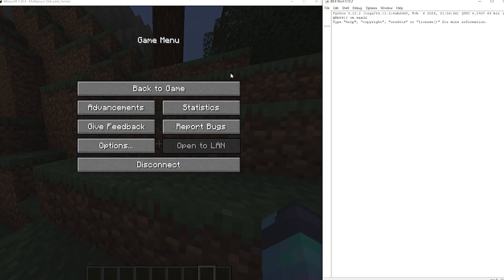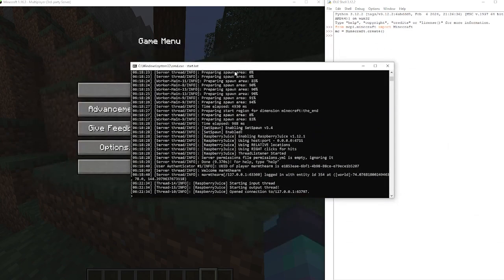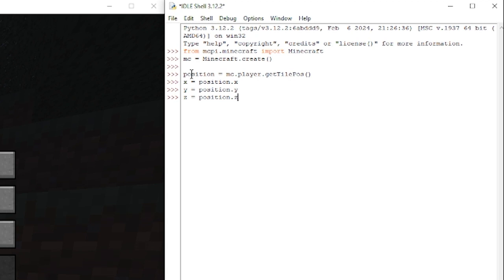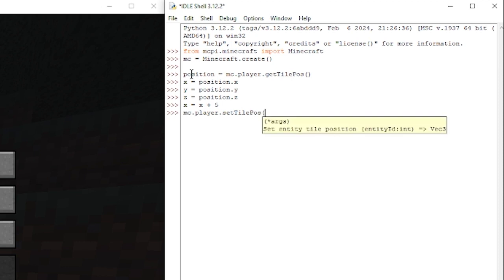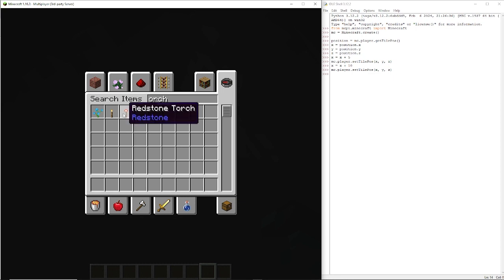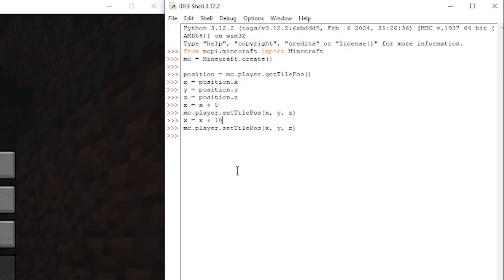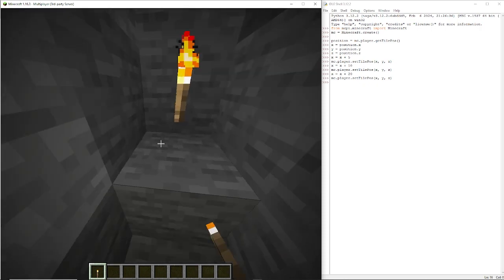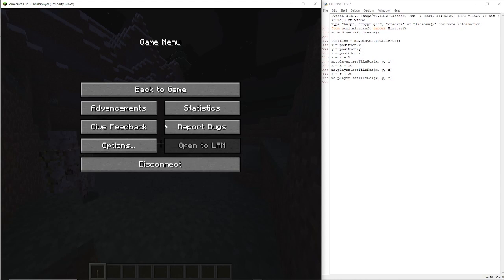How To Super Jump In Minecraft Python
Hey guys! Today we are going to be super jumping in minecraft python. It is flying high into the air using the power of addition